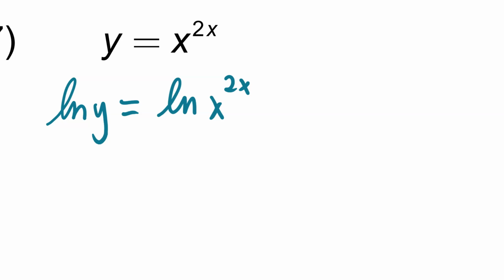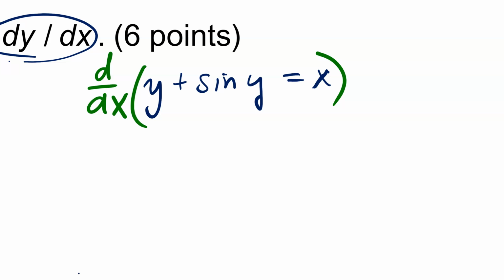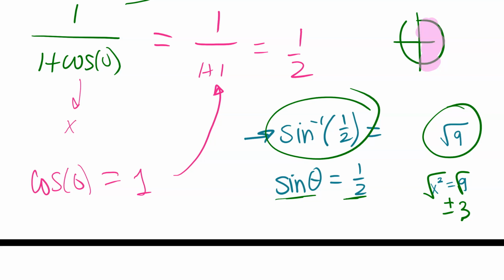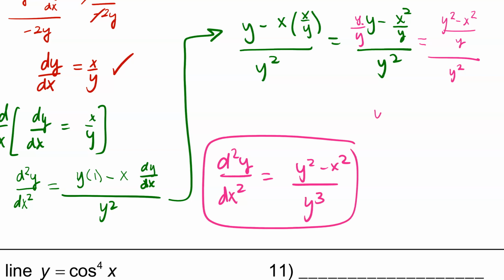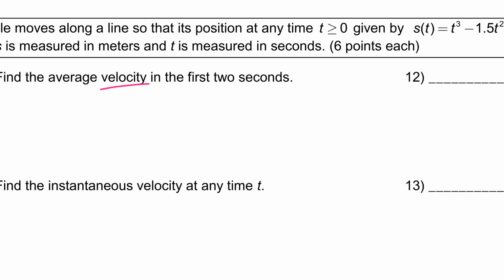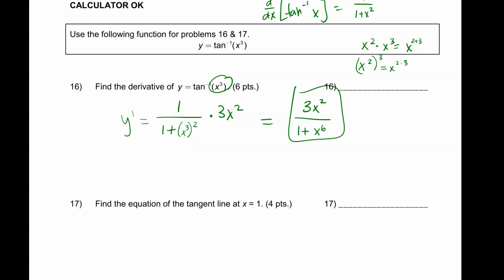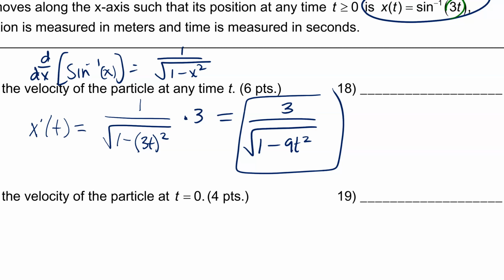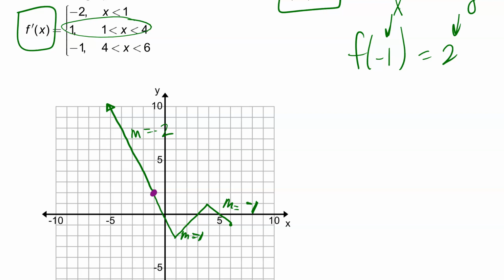calc review ch 3 pt 2 test PART TWO